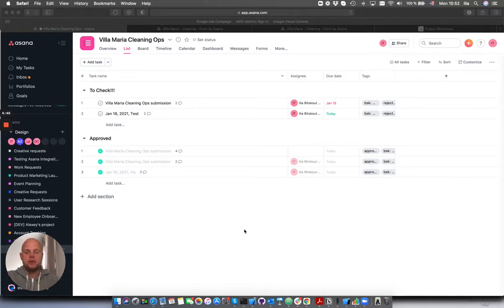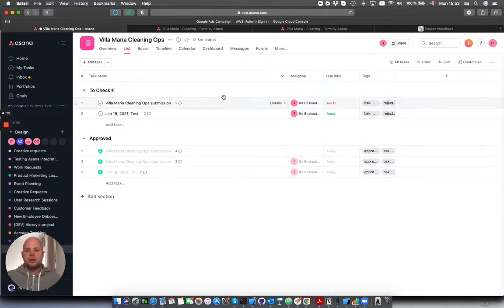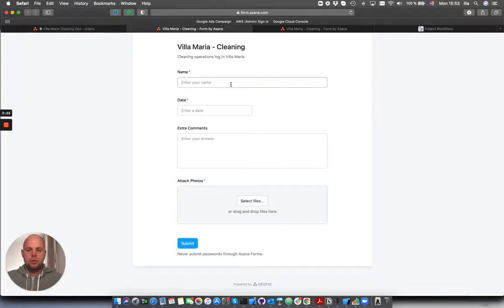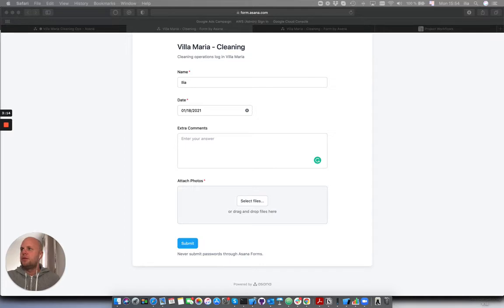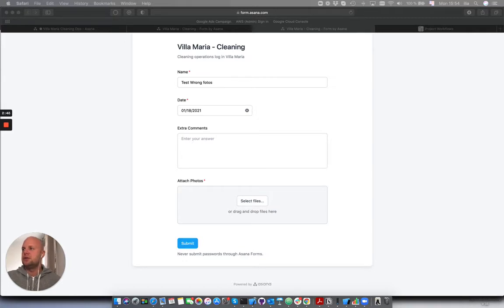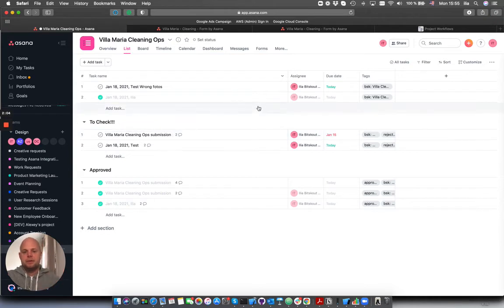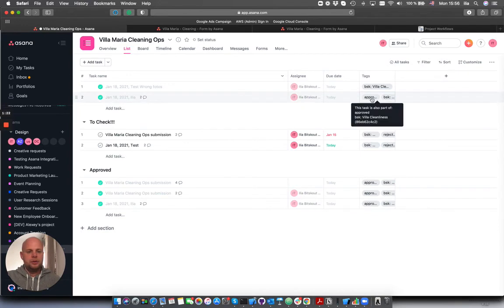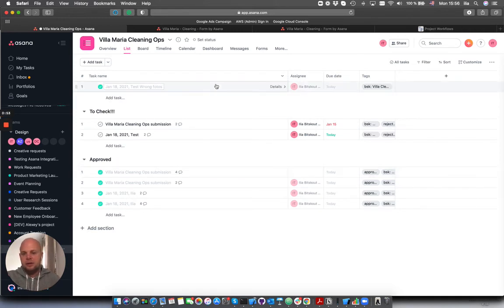Automating Property Inspections with Asana, Flowsana and Bitskout A.I.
In this video, we demonstrate how you can automate various types of inspection. The example is focused on cleaning inspection from a property but can be applied to other industries.
We use Bitskout Image Analysis, Flowsana and Asana to build an example.

Bitskout is a SaaS platform that allows you to add A.I. to your Asana projects without coding to automate tasks, uncover new insights, and build new workflows.